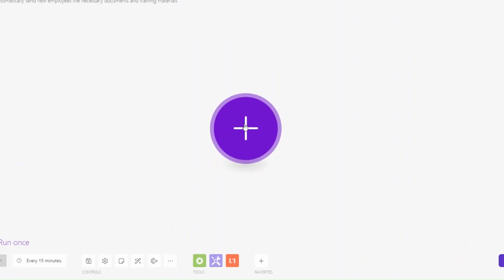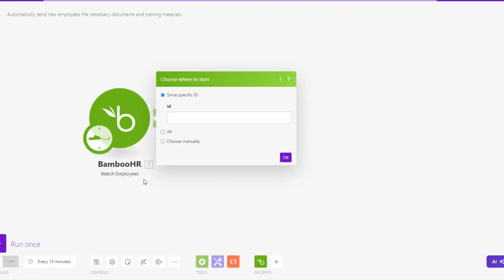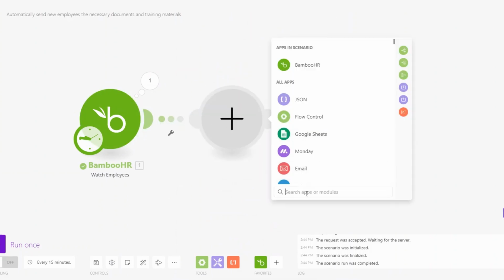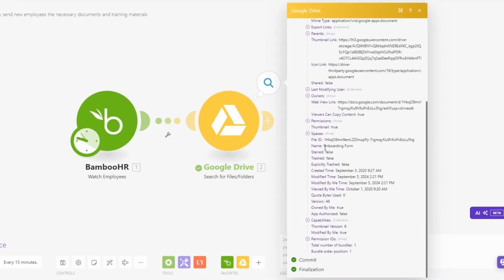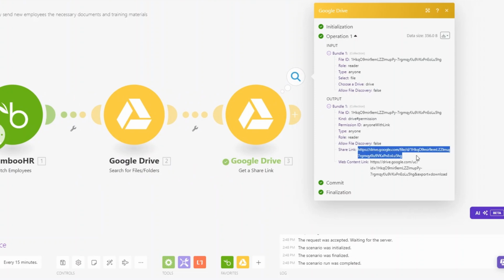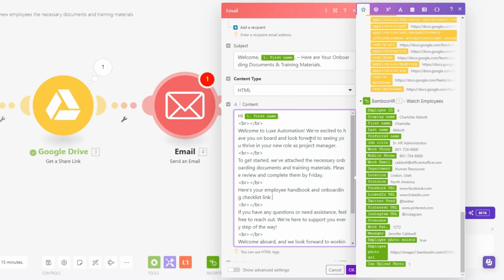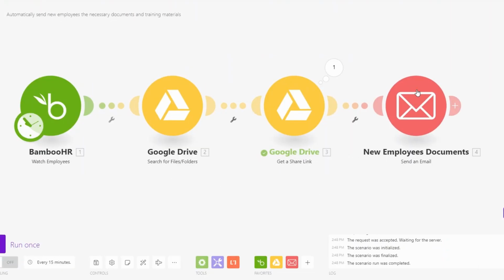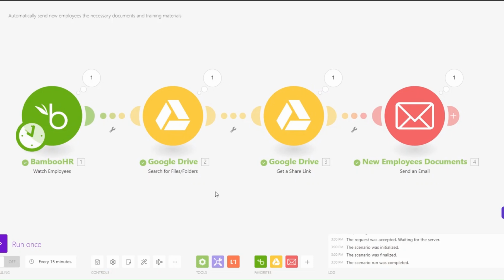WARNING: Inefficient Onboarding Could Be Costing You THOUSANDS!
In this video, I'll show you how to automate new employee onboarding using Make. Discover the benefits of streamlining your onboarding process, reducing manual tasks, and enhancing the overall experience for new hires.

Learn how to create personalized onboarding journeys that engage and inform your new team members from day one. Whether you're a small business owner or part of a larger HR team, this tutorial will equip you with the knowledge to implement effective automation strategies.